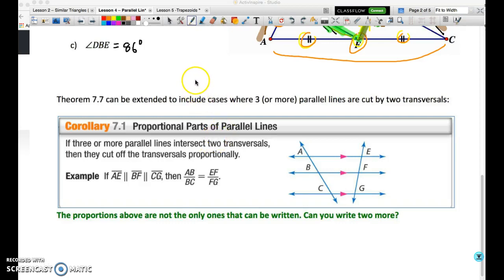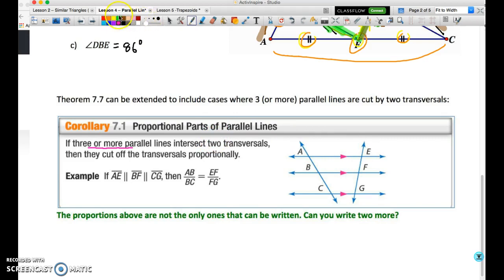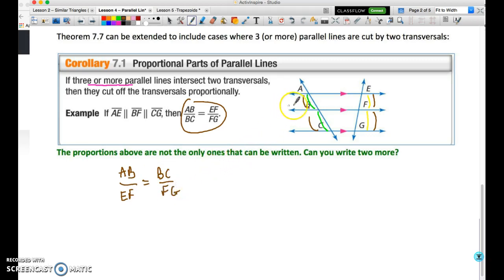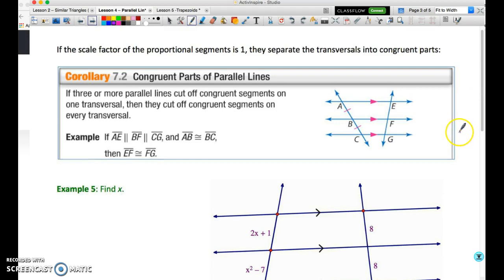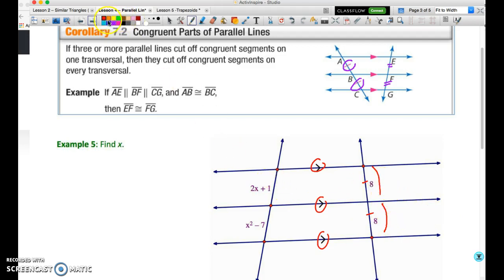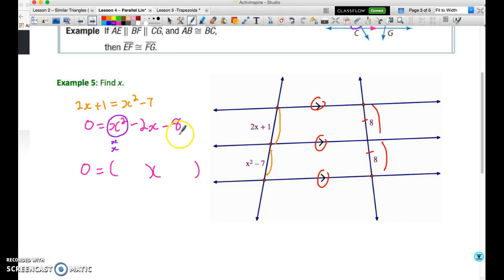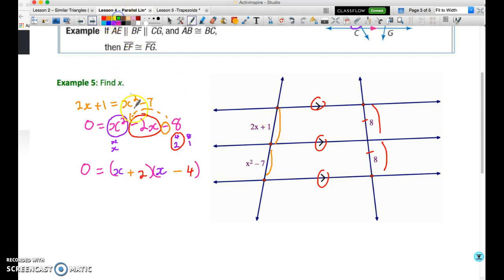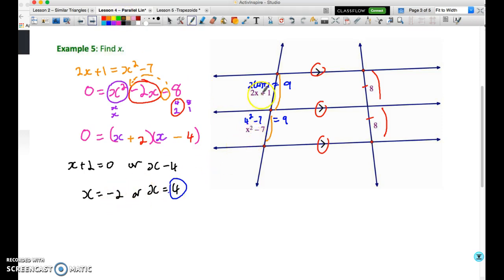Parallel Lines and Proportional Parts of Triangles part 2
Proportional parts of parallel lines